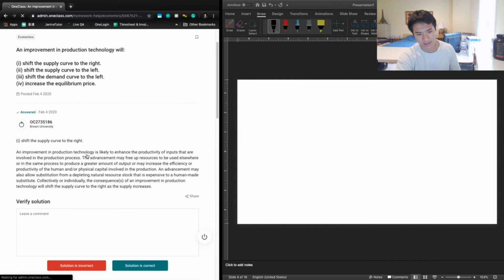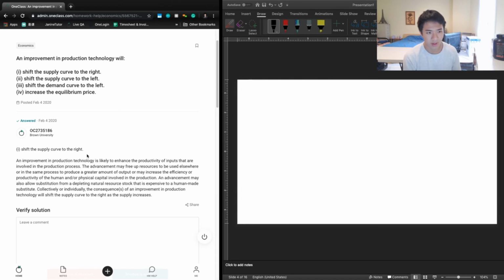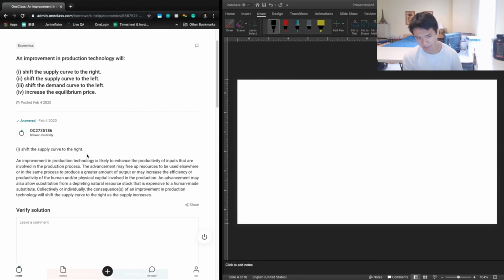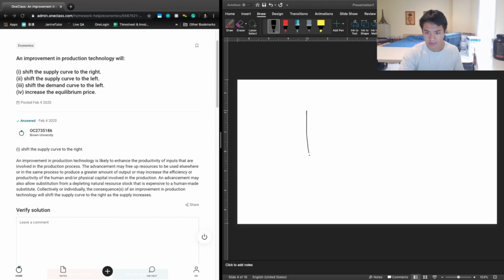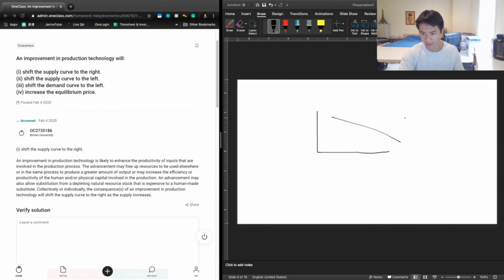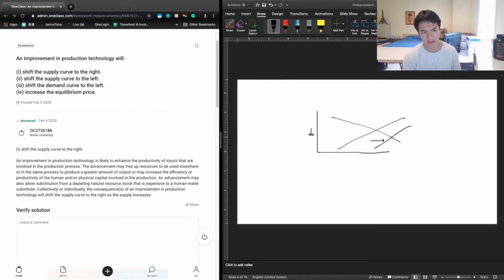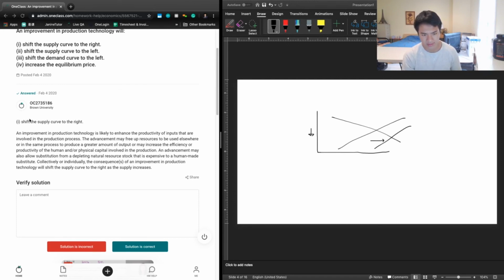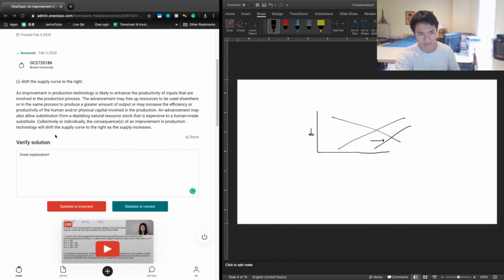an improvement in production technology will